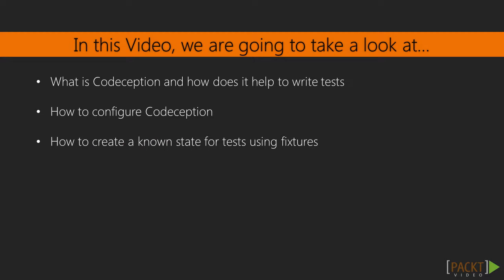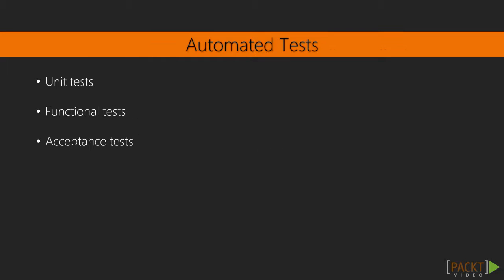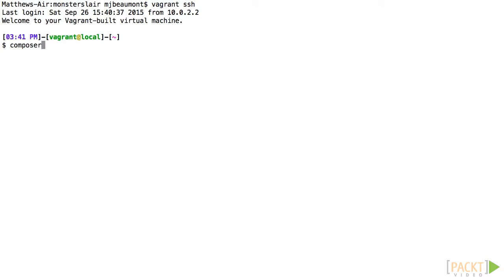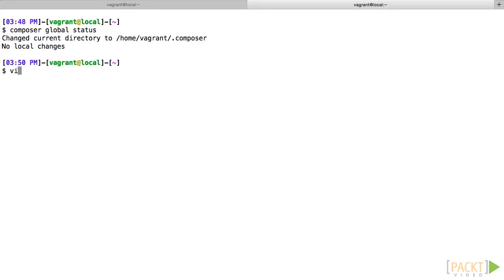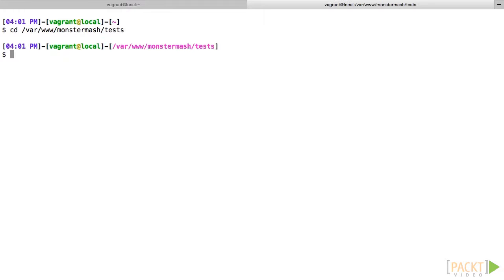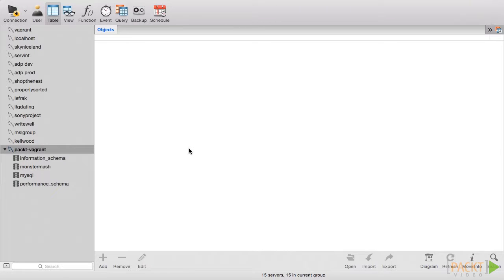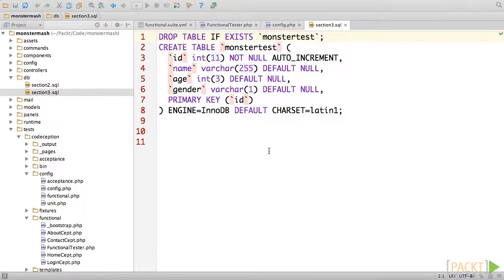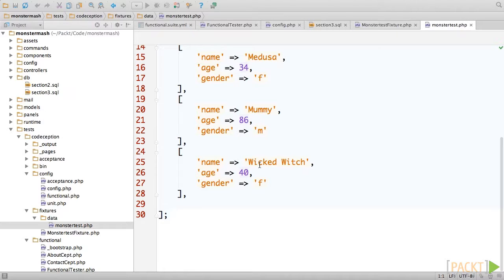Learning Yii 2: Introducing the Codeception Testing Framework | packtpub.com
Automated testing can be difficult to configure and implement. Yii ships with an integrated version of the Codeception testing framework in order to simplify the process of writing automated tests.
• Explain what Codeception is, and how it helps to run unit, functional, and acceptance tests
• Learn how to configure Codeception
• Learn how to create and populate a test database